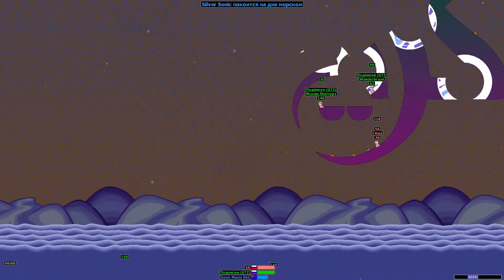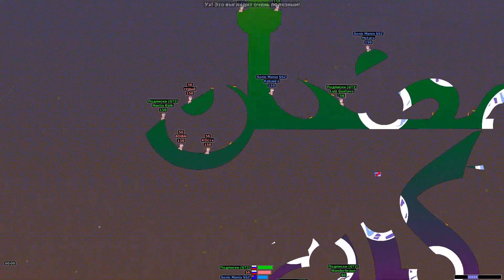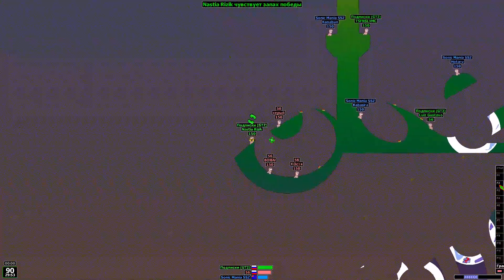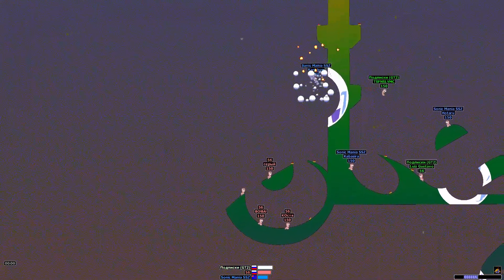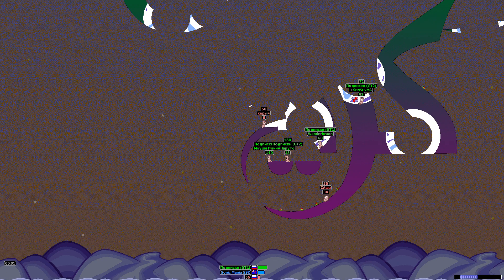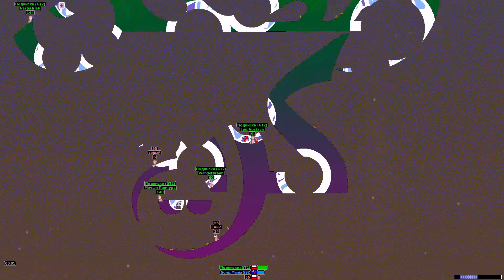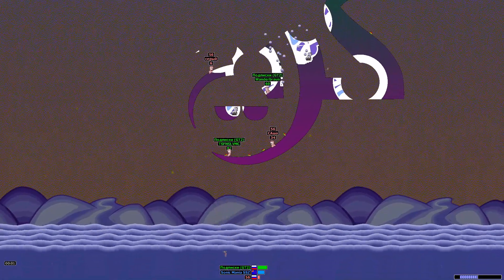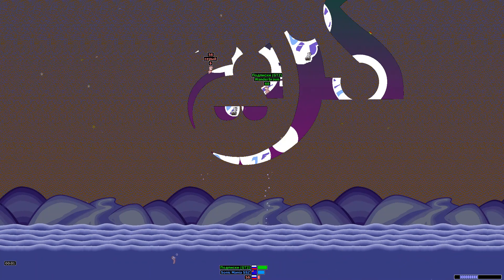Worms Armageddon: Обзор карты Ramadham Kareen и игра в неё